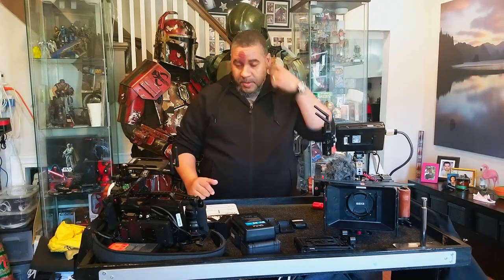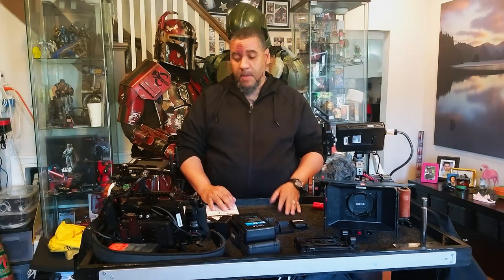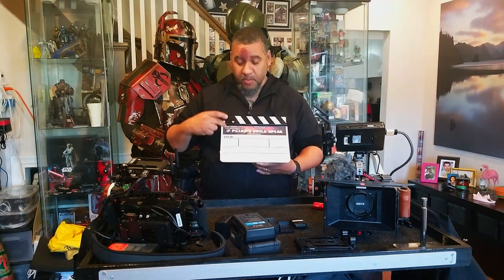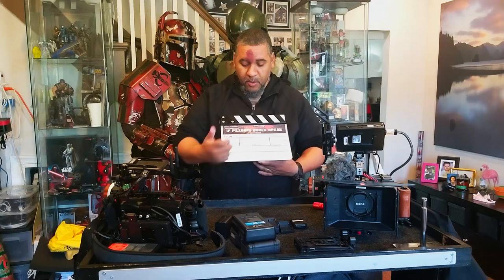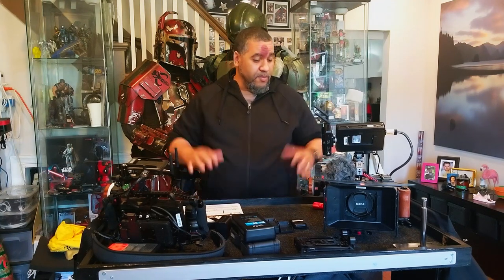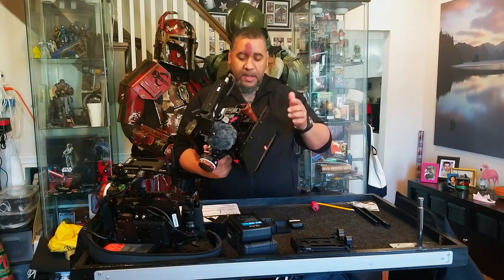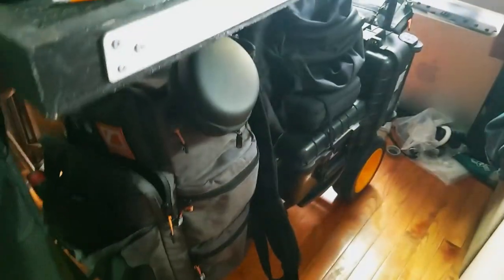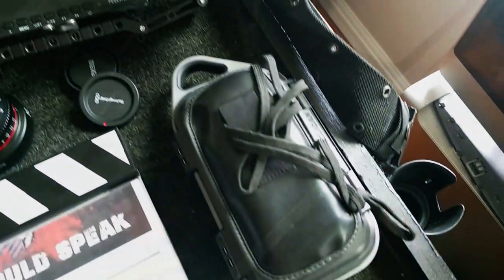D.I.Y. Rock n Roller Production Camera Cart Custom Build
My D.I.Y. Custom Rock n Roller Production Camera Cart.

This is a small video showcasing my D.I.Y. Custom Production Cart surface that  I made for my Rock n Roller Cart.
 As well as the Custom Cinematographers Slate That I modeled after Shane Hurlbuts Hybrid slate.
He described during his Protecting the image Live stream.

My Gear List:
Ikan ELE-PT Cheese Plate:

Lamparte Vbp-01 V mount Battery Pinch:

Gorilla Heavy Duty Double Sided Mounting Tape:

Cell Phone Holder w/ Mount for 1/4-20:

Small Rig cell Phone Mount Holder:

Black Magic Pocket Cinema Camera 4K:

Small Rig 15mm Rails:

Tilta Tactical Cage for BMPCC4K:

Feelworld f6plus monitor:

Meike 16mm Cine Lense: